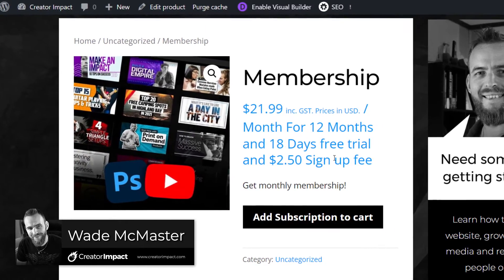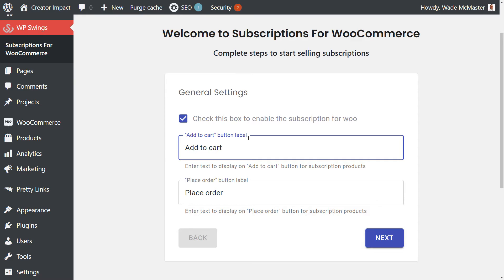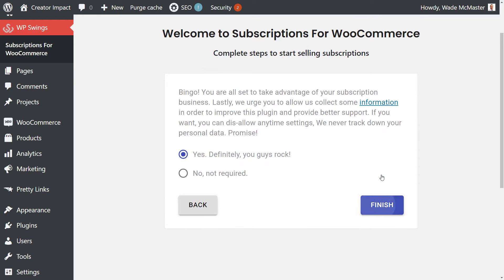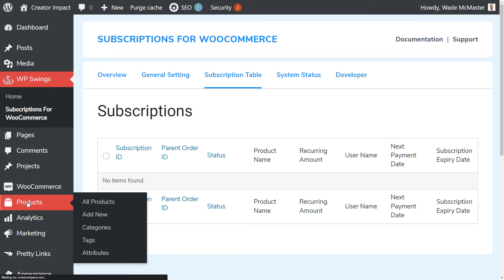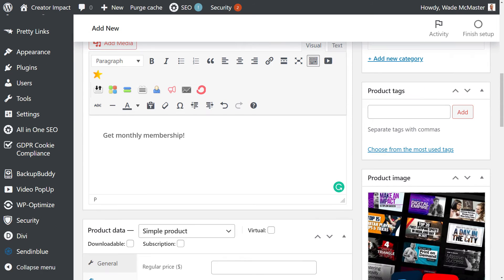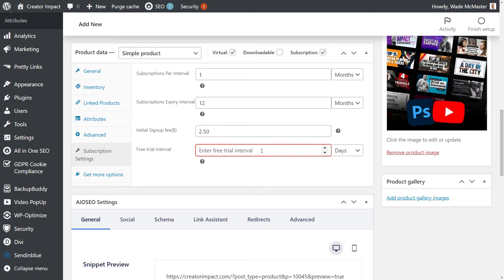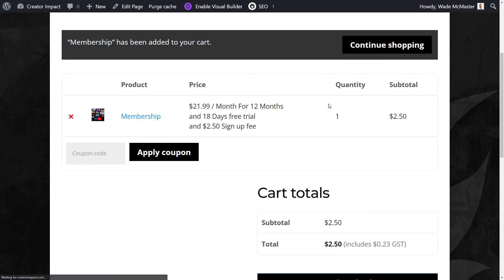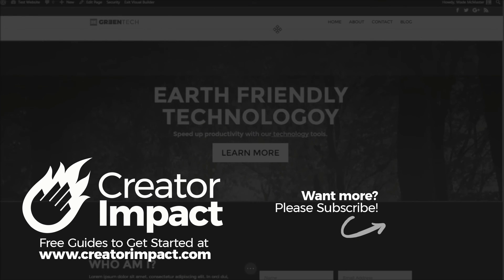Create Subscriptions / Recurring Payments in WooCommerce (FREE PLUGIN)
This FREE PLUGIN helps you accept Subscriptions / Recurring Payments in WooCommerce. It's a simple install and setup and is super quick and effective!

It can also be found on the WordPress plugin repository.  I show you how to set this up in the video, step by step!

--- ⚒ // TOOLS // ⚒ ---

 🔗BEGINNER COURSE
Build a website, set up your presence online and start earning money:

// CREATOR IMPACT